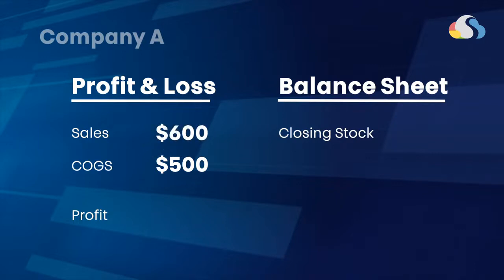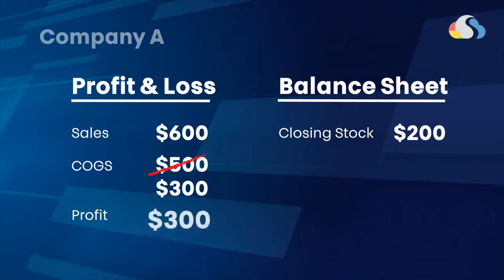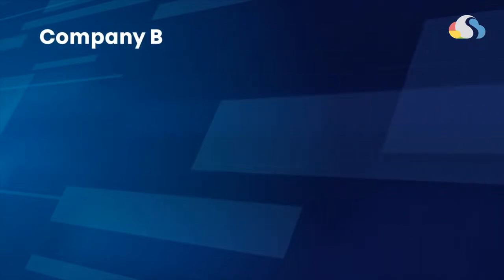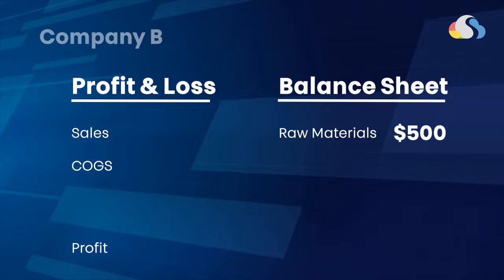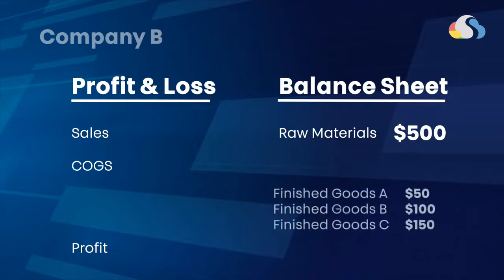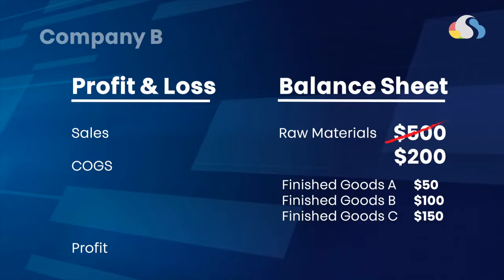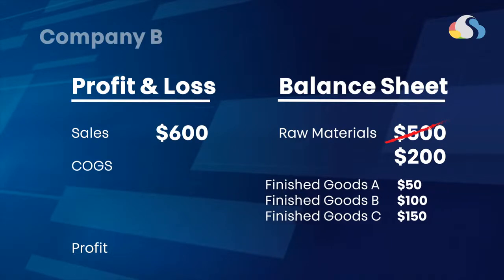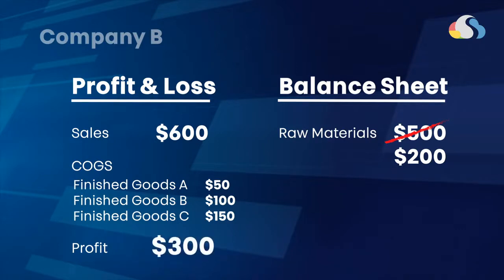SmartB_Panwrite Plastic : The Challenges Faced By Panwrite and SME Manufacturers - Part 1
Watch and see what are the challenges faced by SME Manufacturers who are trying to digitalize and digitize.
This is not an uncommon situation. More importantly, see what they can do about it.